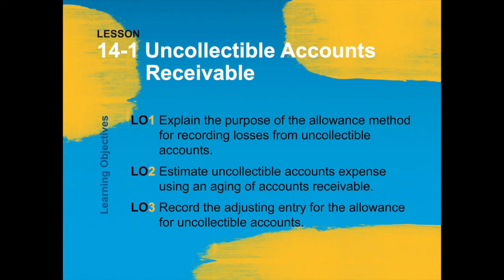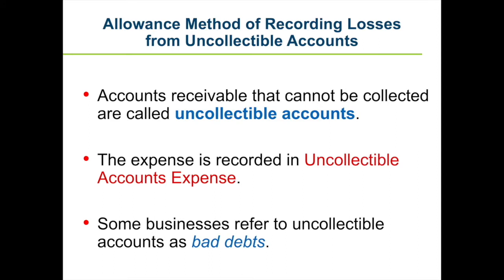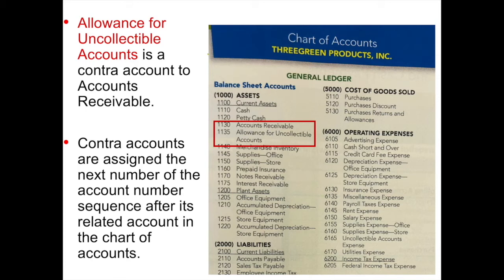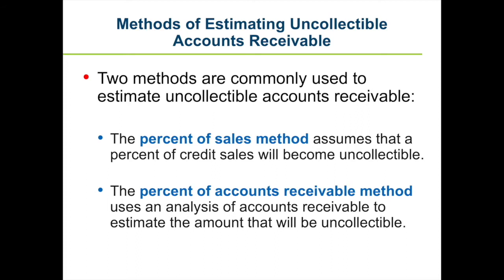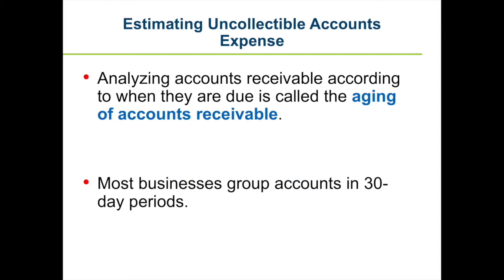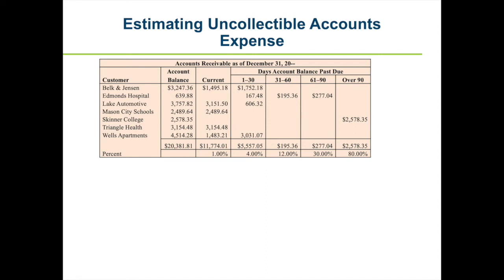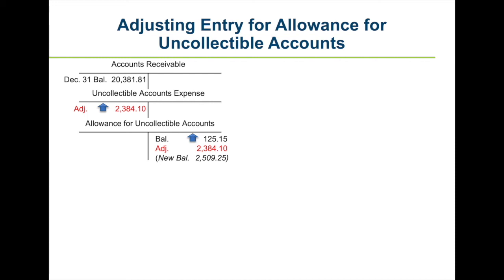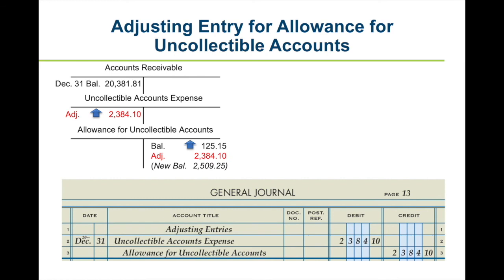Accounting Chapter 14 Lesson 1 Lecture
Distance Learning
April 2021